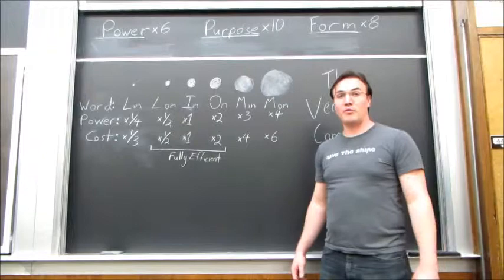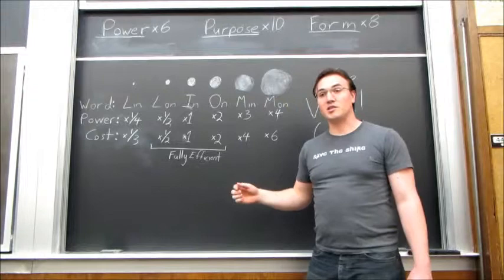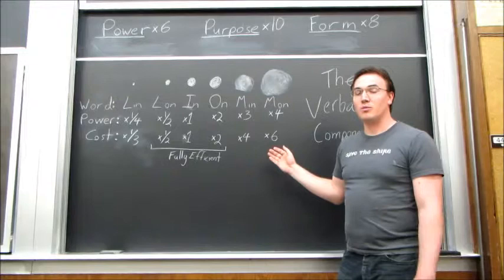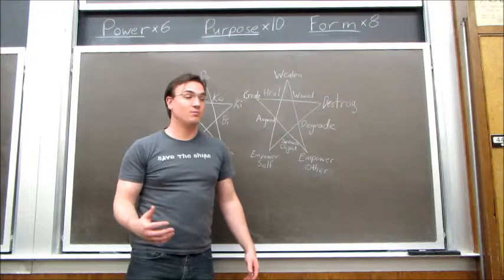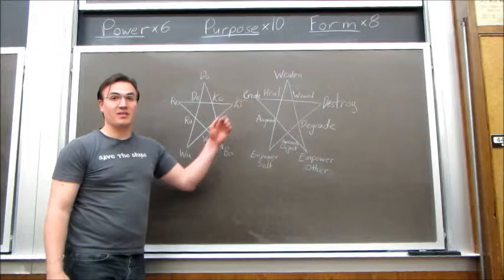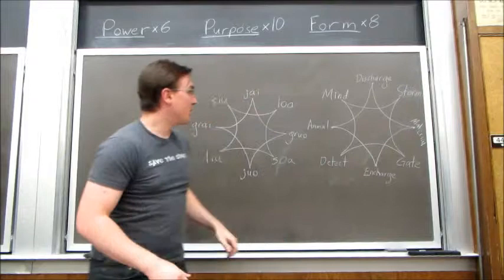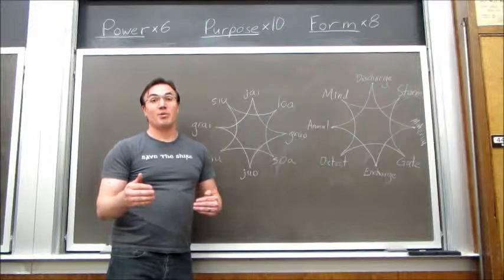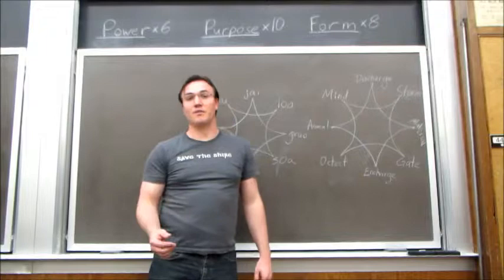Mind Weave Spell Construction: Verbal Component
I discuss the verbal components of spell casting in Mind Weave, which add functionality and efficiency, but not power (except to scale), to the spell.